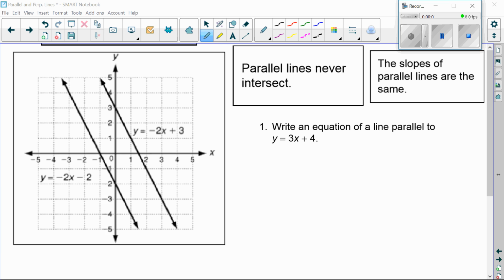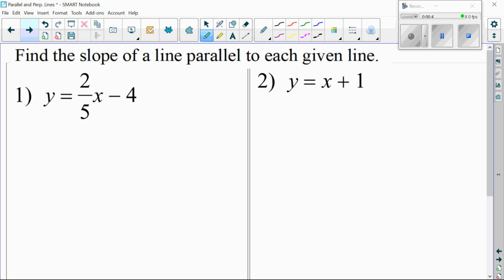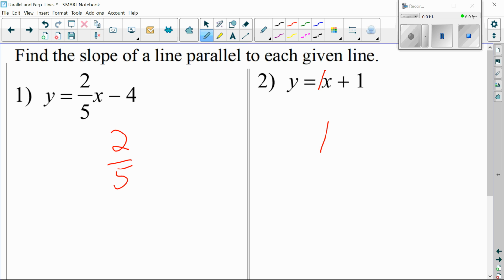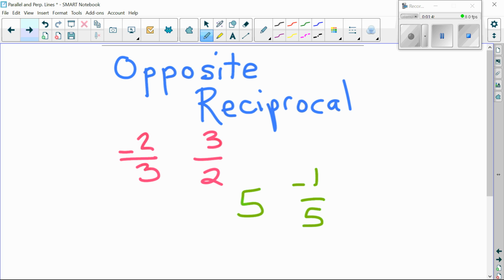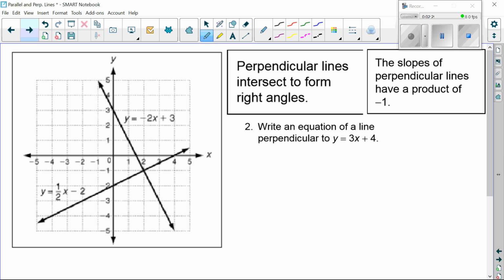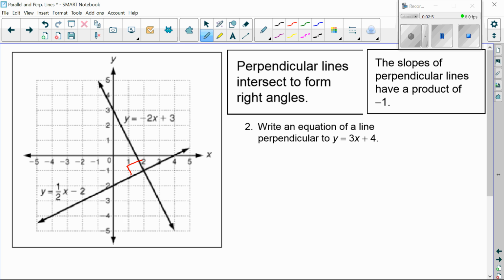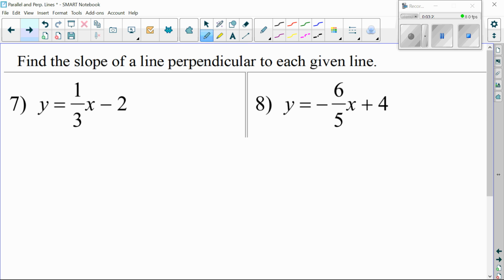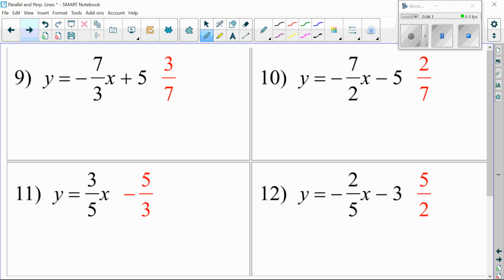finding the slope par & perp